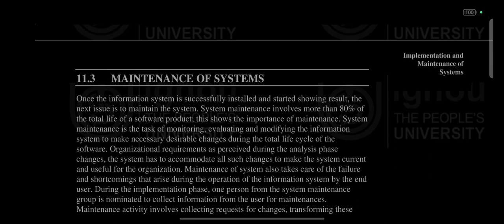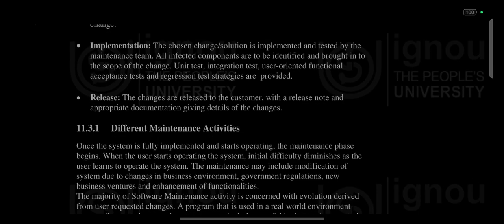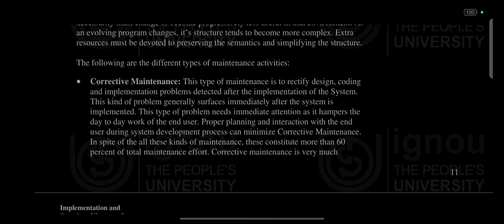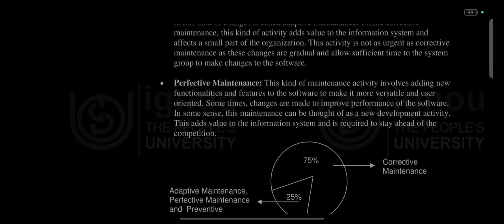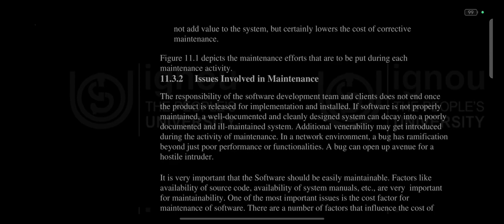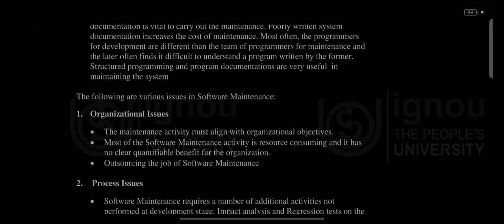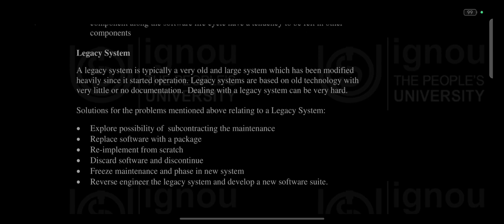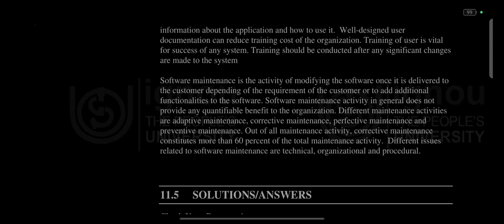Block - 4 | MCS 014 | Computer Science | Ignou | IMPLEMENTATION AND MAINTENANCE OF SYSTEMS | #3